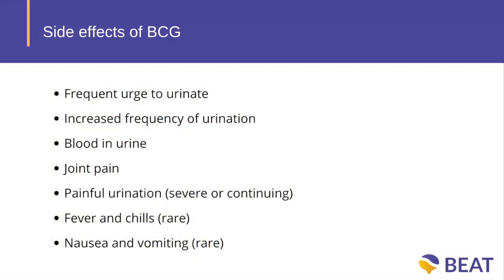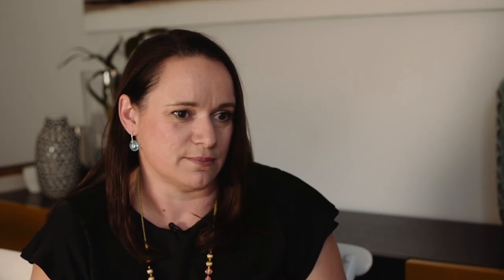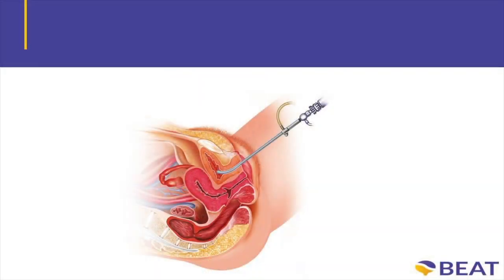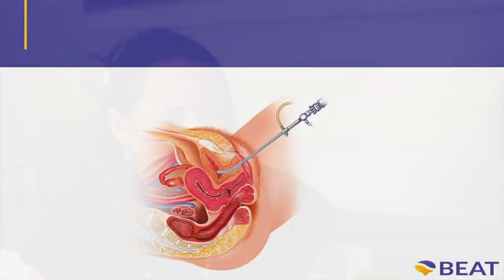Overview: Chemotherapy & Immunotherapy for Non Muscle Invasive Bladder Cancer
To find out more about bladder cancer symptoms, diagnosis, treatment and support,